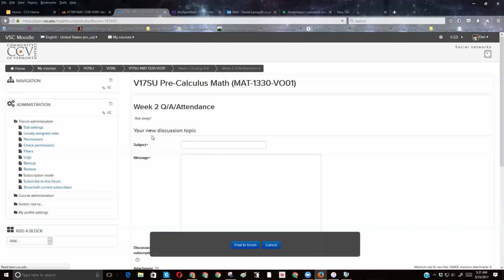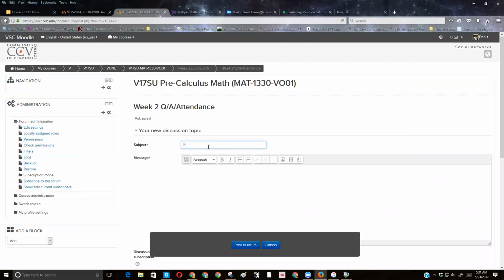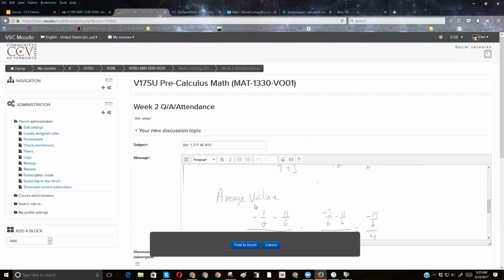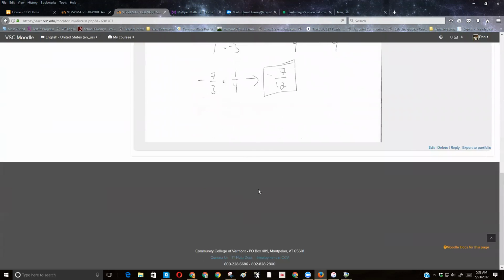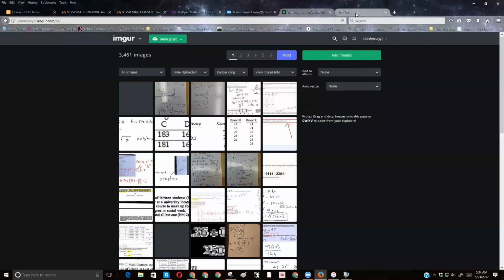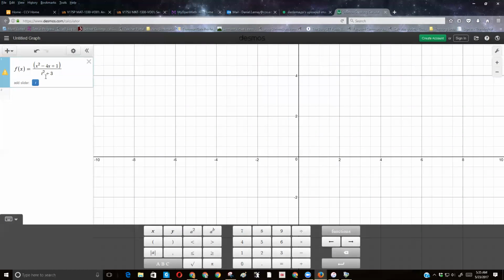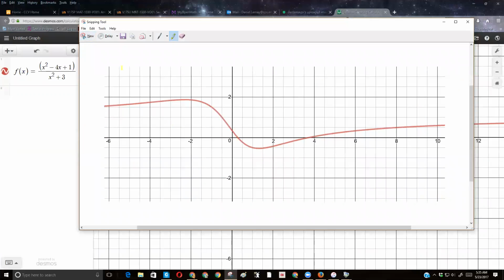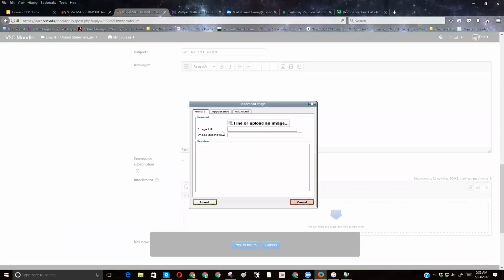Precalculus Getting Math online